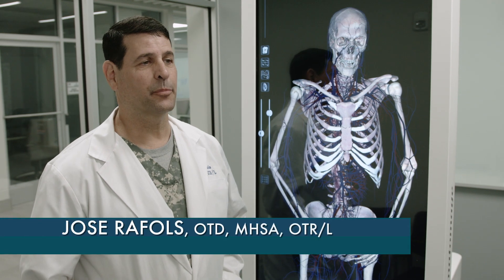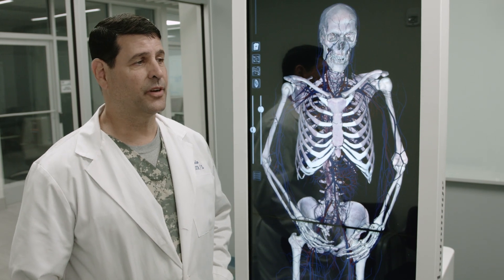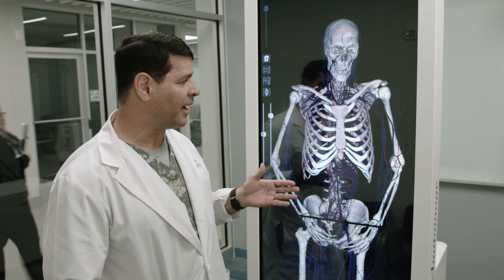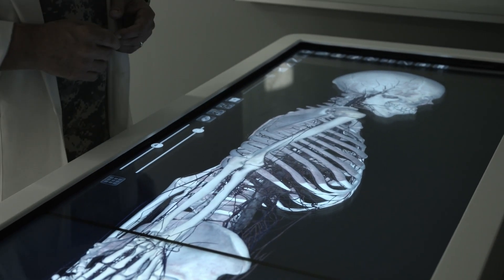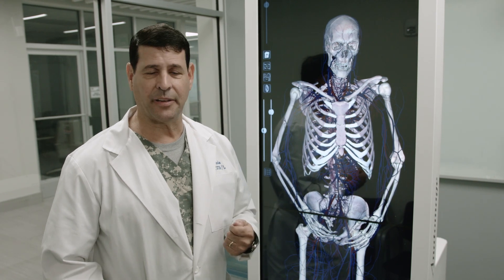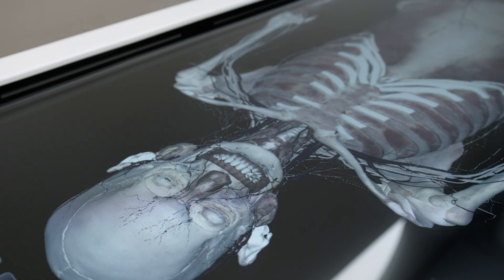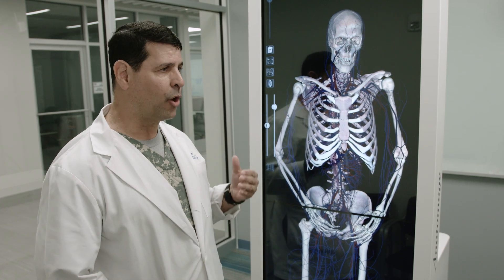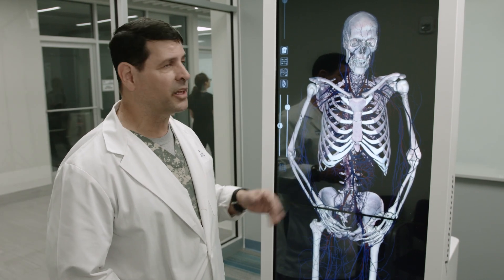Innovation at the University of St. Augustine for Health Sciences - Anatomage Table